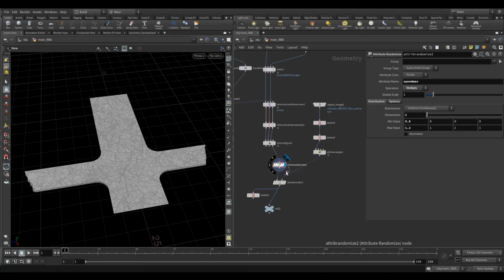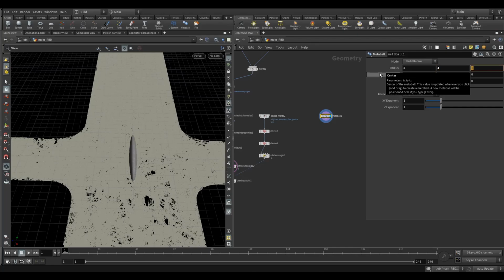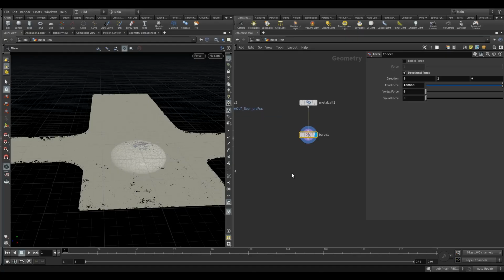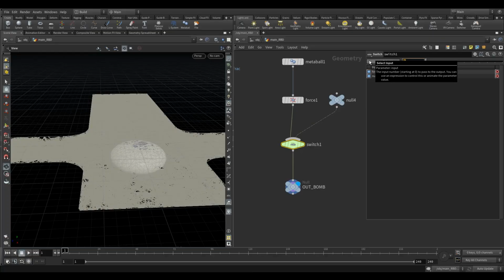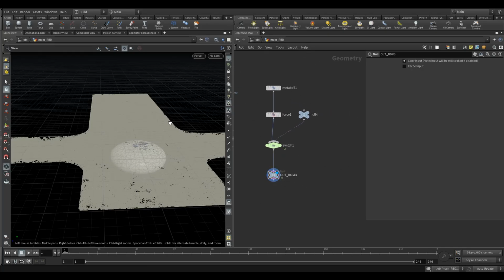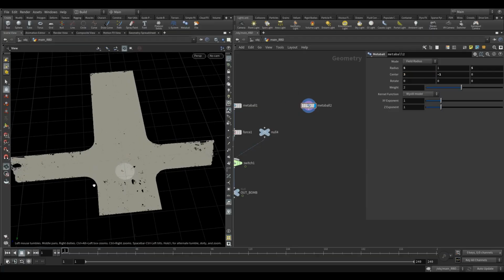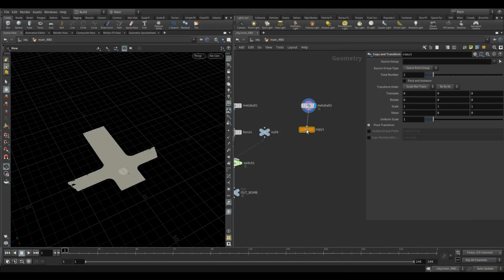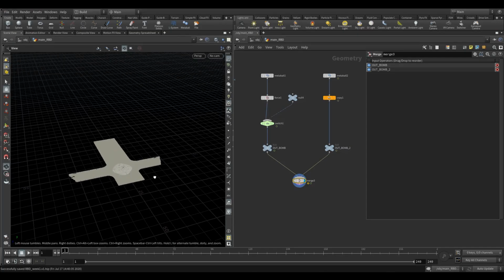module i week 01 10 making the bombs v1 1080p